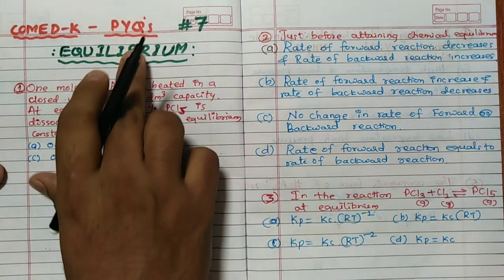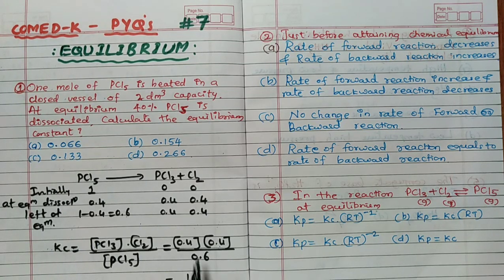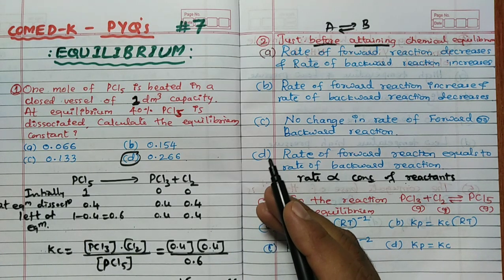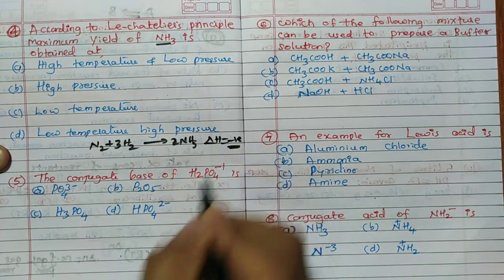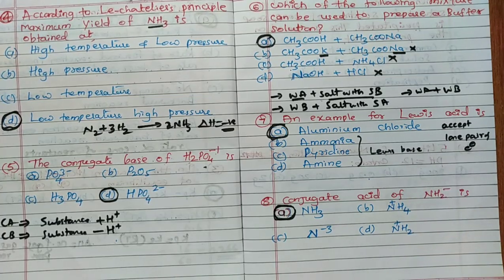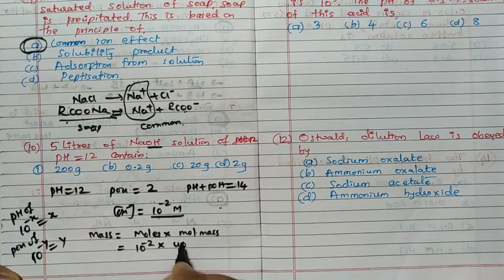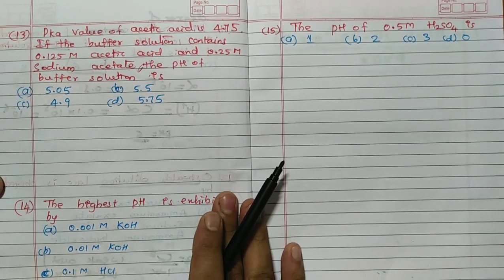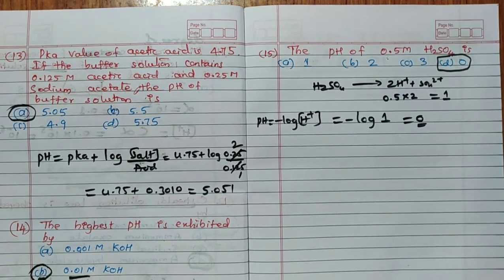COMEDK-2020 || EQUILIBRIUM || PREVIOUS YEAR QUESTIONS || RHCHEMISTRY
1. I PUC CET HAND WRITTEN SYNOPSIS

2. II PUC CET HAND WRITTEN SYNOPSIS

3. ALL NAMED REACTIONS IN ORGANIC CHEMISTRY OF CLASS 11 (PU-1)

4. ALL NAMED REACTIONS IN ORGANIC CHEMISTRY OF CLASS 12 (PU-2)

5. VANT HOFF FACTOR-SOLUTIONS

6. HARDY SCHULZE RULE-SURFACE CHEMISTRY

1. COORDINATION COMPOUNDS L-1  CLASS 12 NEET | CHEMTONICS # 3 | |JEE|CET| SYNOPSIS FOR NEET, JEE AND KCET

3. How to see HYBRIDISATION OF ANY central element. Very important concept for CET, NEET AND JEE EXAMS

5. ALCOHOLS, PHENOLS AND ETHERS I CLASS 12 I II PUC I SUPER 10 SERIES I KCET AND NEET I previous year PAPER SOLVED